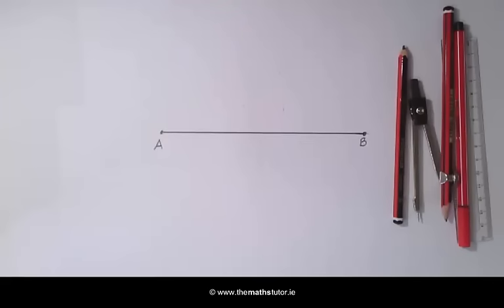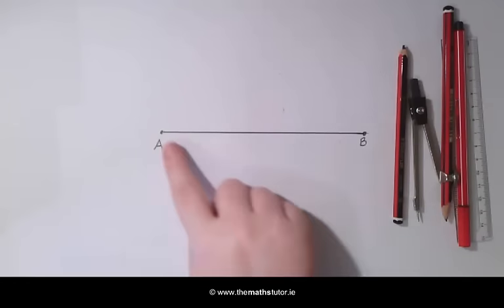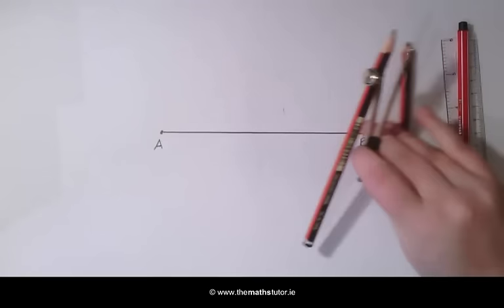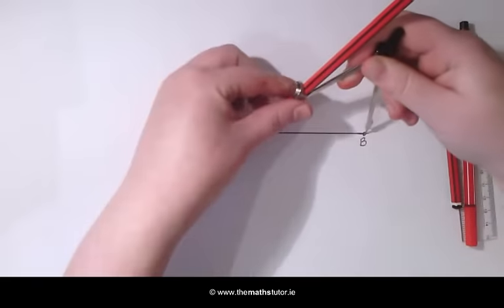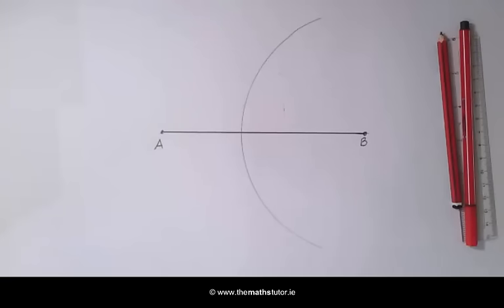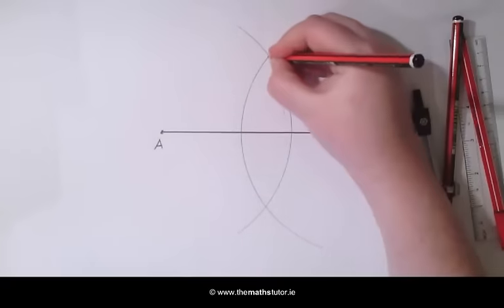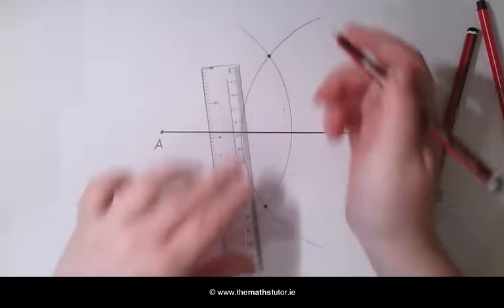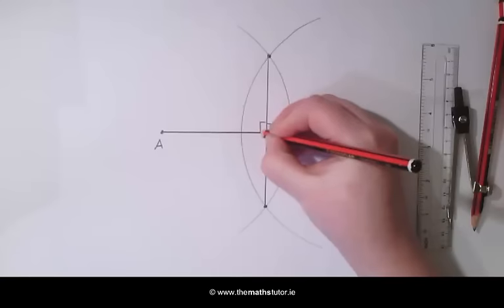Construction 2. Perpendicular bisector of a segment, using only compass and straight edge